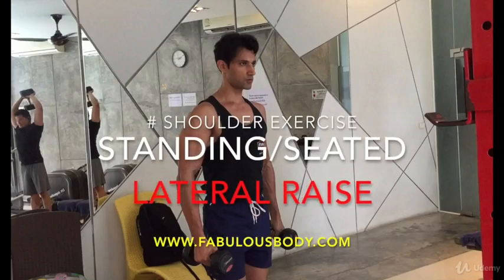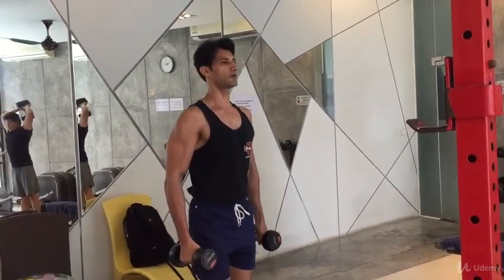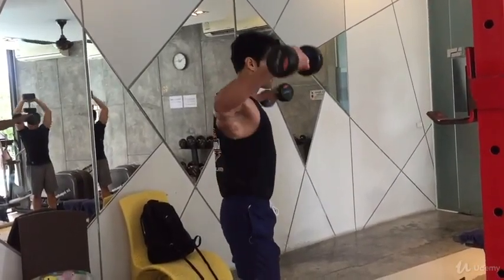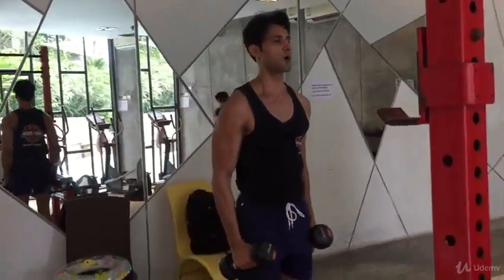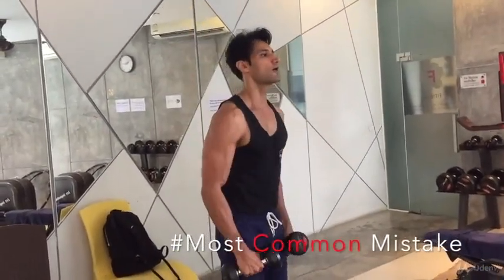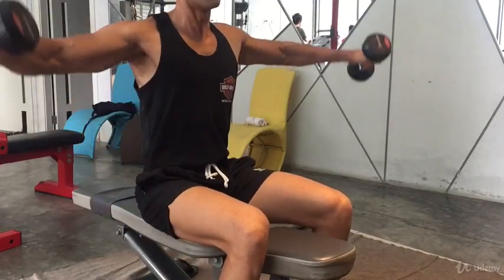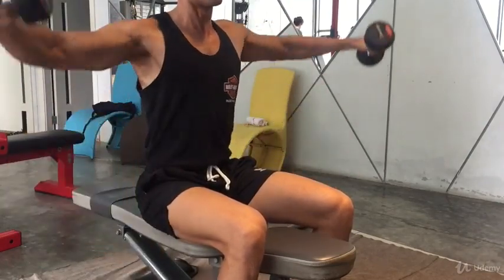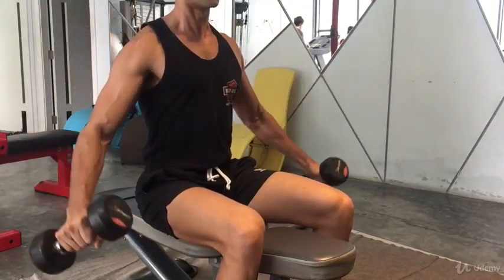Weight Lifting Form for Beginners : Standing/Seated Dumbbell Lateral Raise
Weight Lifting Form for Beginners
Learn Proper Technique when Working Out- Over 50+ Video Demonstration for Nearly All Gym & Non-Gym Exercises